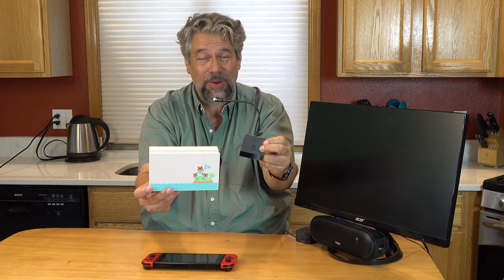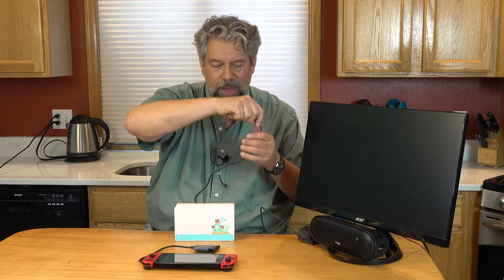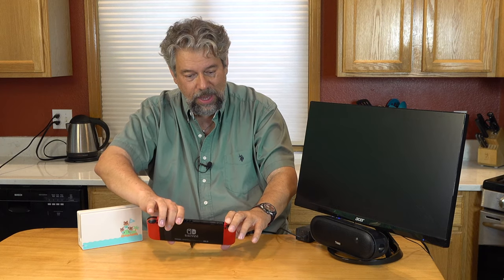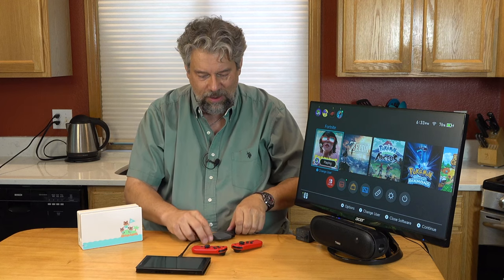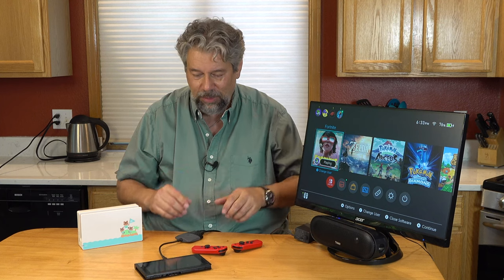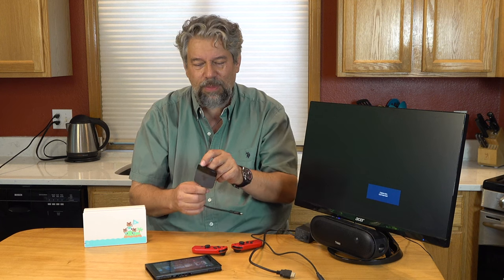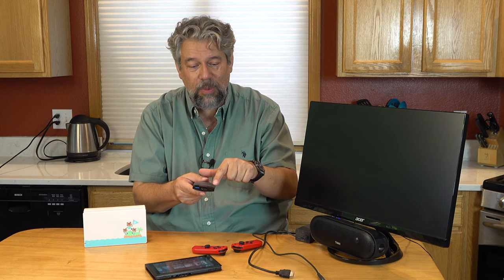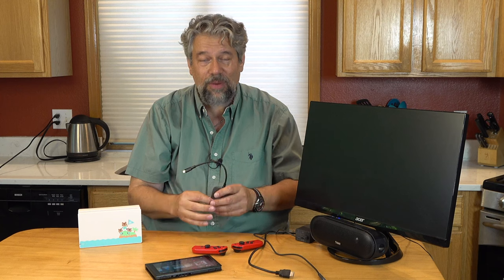Hagibis Nintendo Switch TV Dock -- DEMO & REVIEW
The Nintendo Dock works great if you want to play your Switch on your home TV, but if you travel, it's big, clumsy, and susceptible to damage. What if there were a much smaller solution that was easily portable and worked just as well? Imagine, you could play your Switch on hotel TVs and any other device you could access, even a big computer monitor. Enter the Hagibis Nintendo Switch TV Dock. Smaller than a pack of cards, this tiny device works great, as tech expert Dave Taylor demonstrates in this hands-on demo and review.